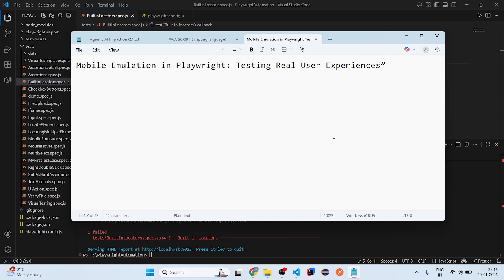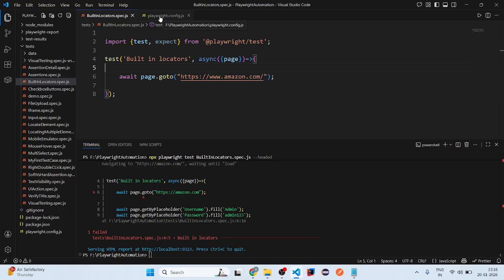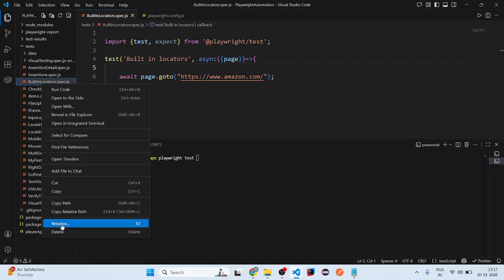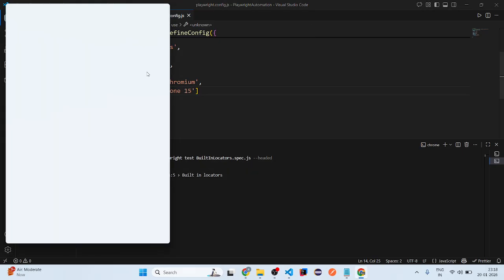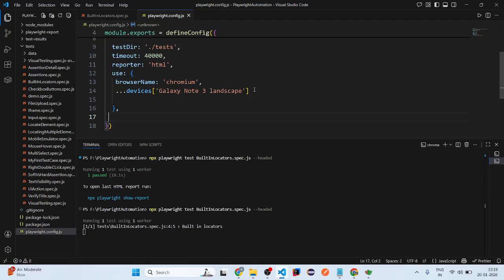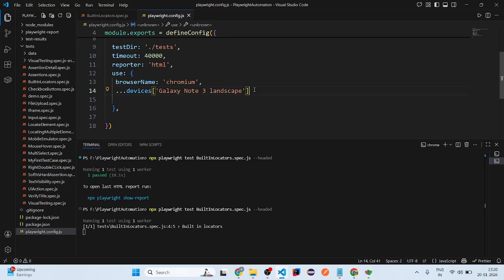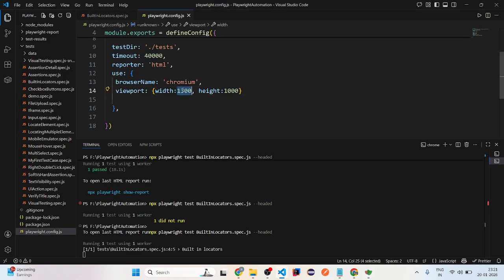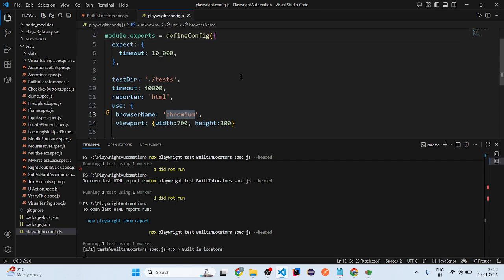Mobile Emulation & Viewport in Playwright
In this video, we will learn Mobile Emulation and Viewport handling in Playwright—two very important concepts for modern UI automation testing.

🔹 Viewport in Playwright helps us control the browser window size so we can test how our application behaves on different screen resolutions like desktop, tablet, and custom sizes. This is extremely useful for validating responsive designs.

🔹 Mobile Emulation in Playwright allows us to simulate real mobile devices such as iPhone and Android using Playwright’s built-in device configurations. It emulates mobile screen size, user agent, touch actions, and device scale factor, giving us a realistic mobile testing experience without physical devices.

🚀 What you will learn in this video:

What is viewport in Playwright

How viewport affects responsive UI testing

What is mobile emulation

Difference between viewport and mobile emulation

How to run Playwright tests on mobile devices

Best practices for mobile automation testing